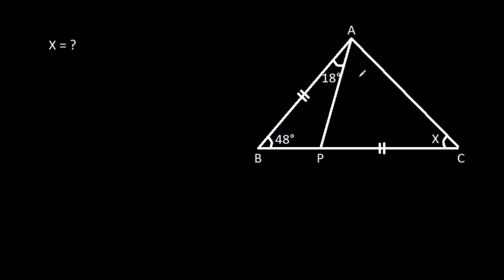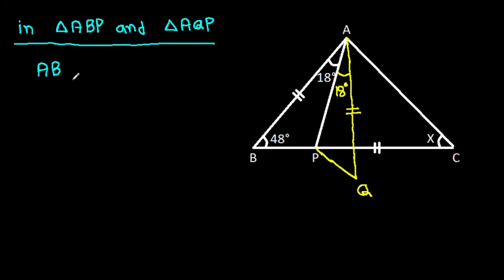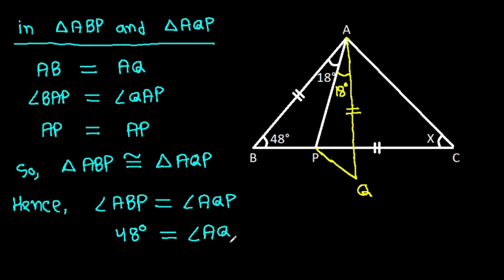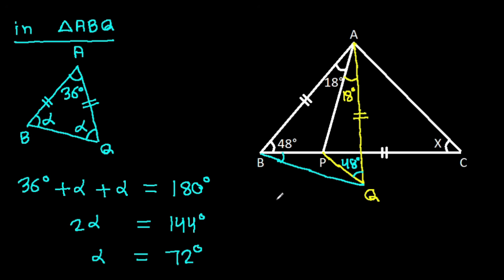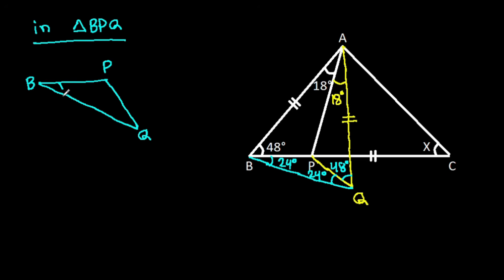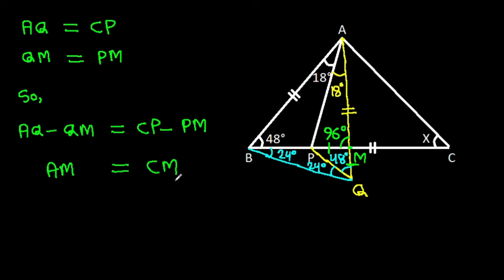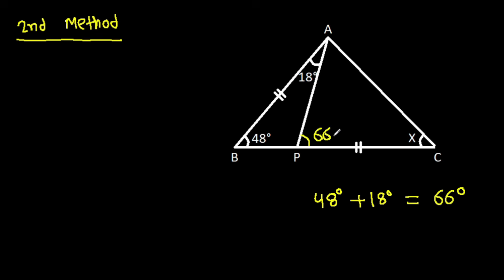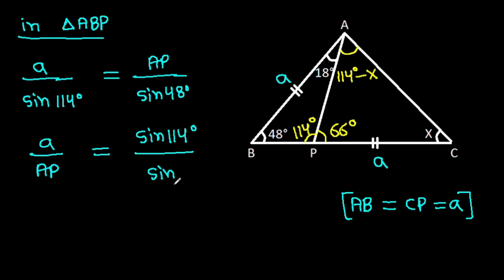Sweden Math Olympiad Geometry Problem | 2 Different Methods